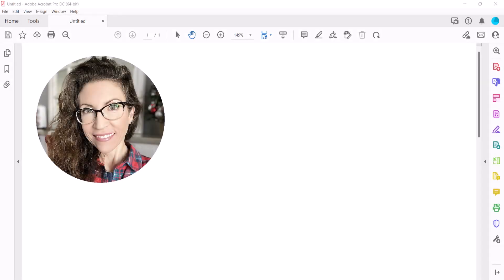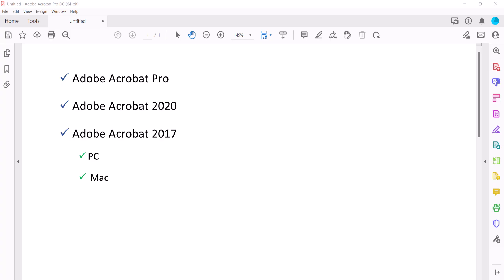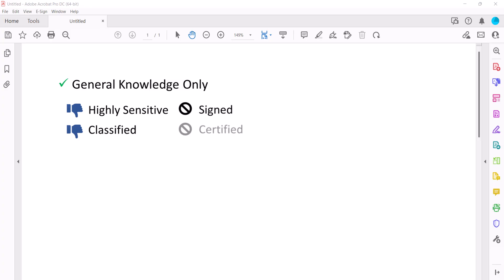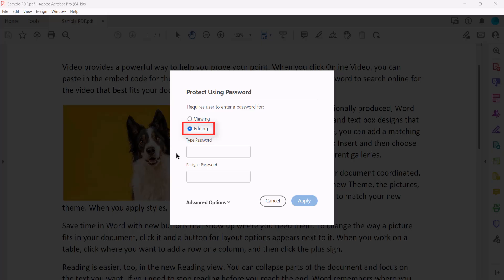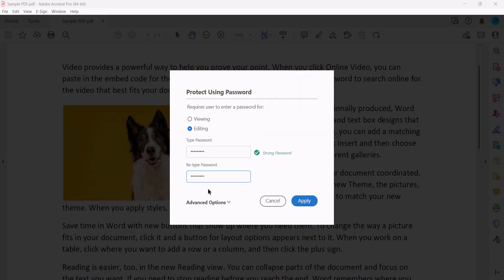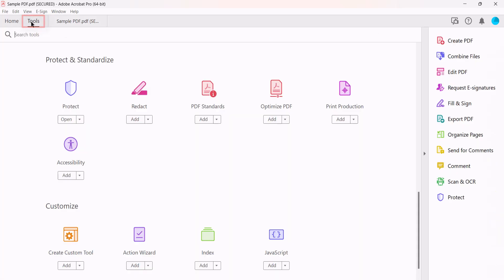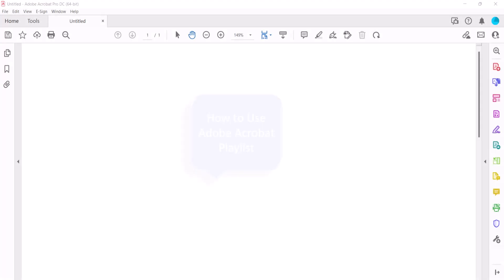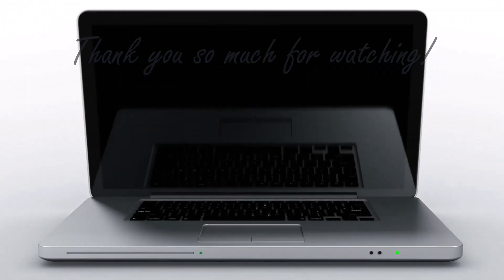How to Password Protect PDFs in Adobe Acrobat (PC & Mac)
Learn how to password protect PDFs in Adobe Acrobat. We will also look at how to turn off password protection.

You can create passwords to protect PDFs from being opened and permissions passwords to protect PDFs from being edited.

These steps apply to Adobe Acrobat Pro, Adobe Acrobat 2020, and Adobe Acrobat 2017 for the PC and Mac.

Chapters:
00:00 Introduction
01:29 How to Password Protect PDFs in Adobe Acrobat
03:18 How to Turn Off Password Protection in PDFs with Adobe Acrobat

💻 Related Resources
How to Use the Comment and Markup Tools in Adobe Acrobat